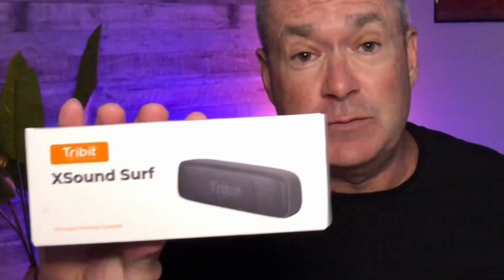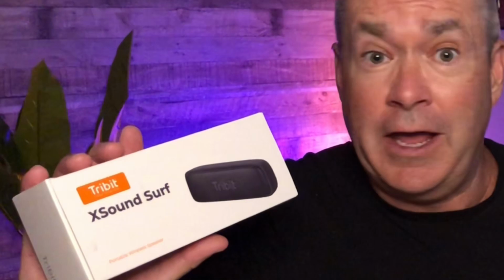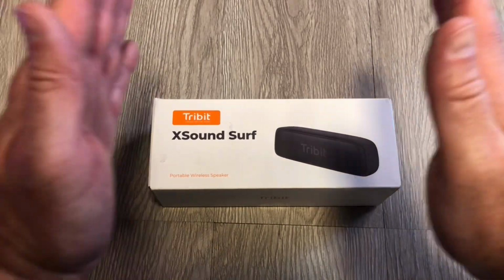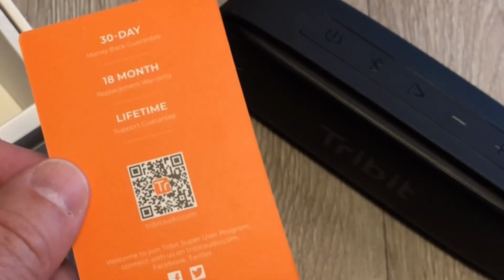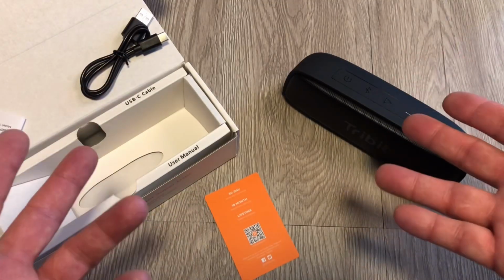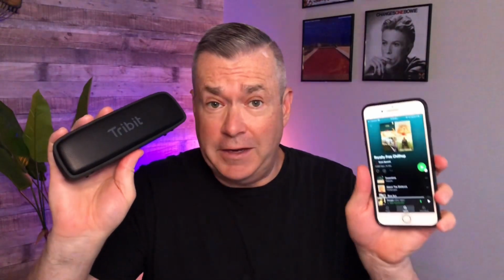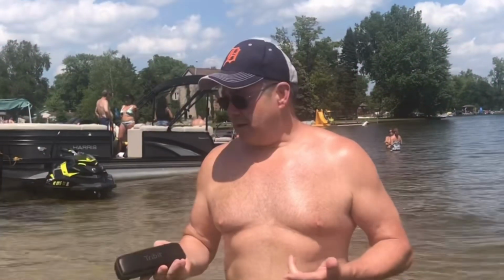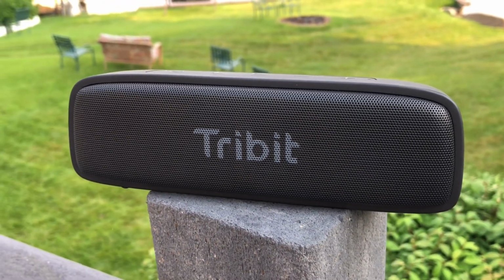Tribit XSound Surf Bluetooth Speaker Review Amazing Value!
Can you get a True Wireless Stereo experience from budget micro bluetooth speakers?  The Tribit XSound Surf Bluetooth Speaker boast fantastic sound and true stereo pairing for under $20 each. Do they stack up to premium brands like UE Boom, JBL and Bose Soundlink Micro? Does their IPX7 waterproof claim hold, um water? True Wireless Stereo TWS is a must! Find out as we run the XSound Surf through the testing gauntlet and review this amazing value!  Tribit XSound Surf is a portable outdoor Bluetooth speaker with IPX7 rated waterproof and powerful output, allowing the extra bass audio filling all the corners of your room. Bluetooth 5.0 and USB-C charging round out the great features.

0:00 Beginning
1:28 Unboxing
4:05 Impressions
8:23 Final Impressions